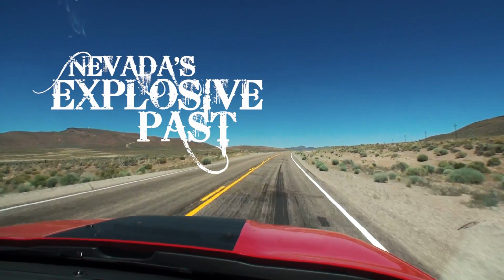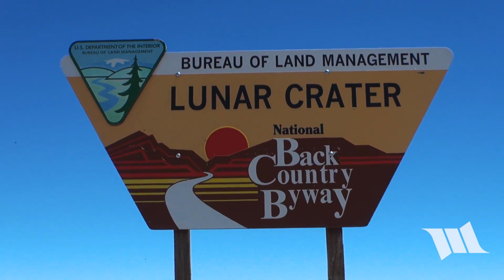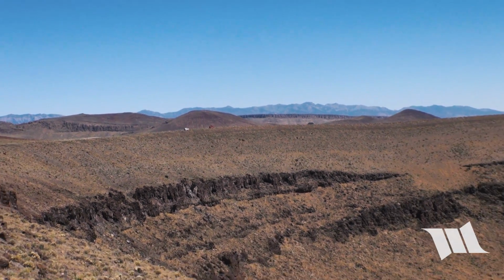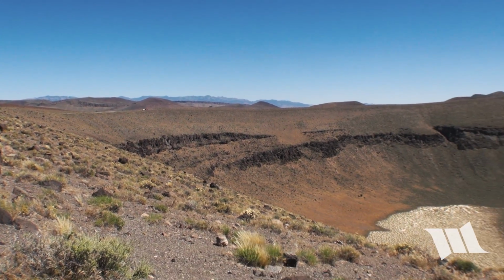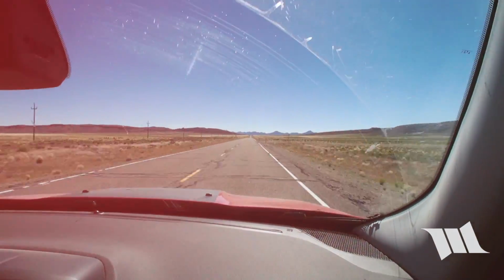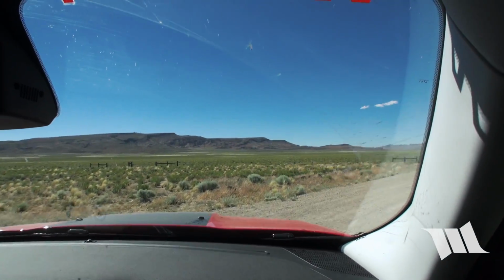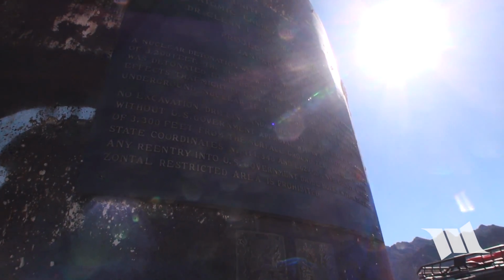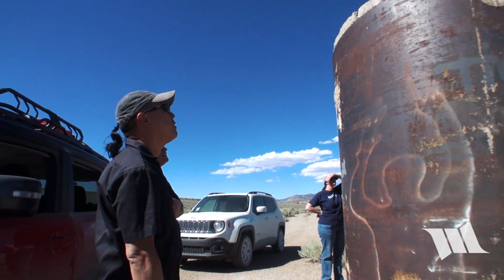Jeep Renegade NEVADA Lunar Crater and Project Faultless Exploration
Pretty much right in the middle of the State of Nevada and about half way between the towns of Tonopah and Ely, there lies two off-road destinations about 20 miles apart and both of which were created by massive explosions. The first is a huge bowl shaped hole in the ground known as the Lunar Crater and the second is the location of a nuclear test site known as, Project Faultless. In this short video, you'll get to follow us on our adventure to explore these two, unique to Nevada sites, with our good friends Tony and Stephanie and in our trusty little Jeep Renegades.

This is the first in a series of new short videos we hope to produce highlighting the rich history and the amazing places you can see in our beautiful state or, what we like to refer to as, Nevada's Silver Lining. We hope that you enjoy our presentation.